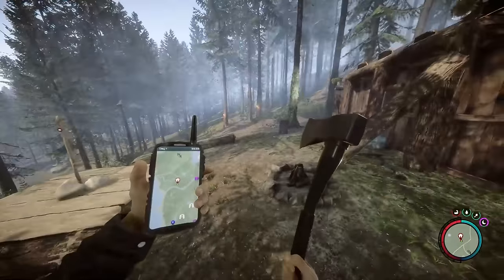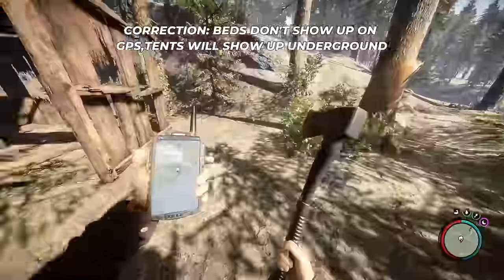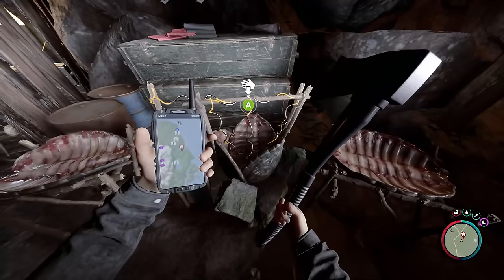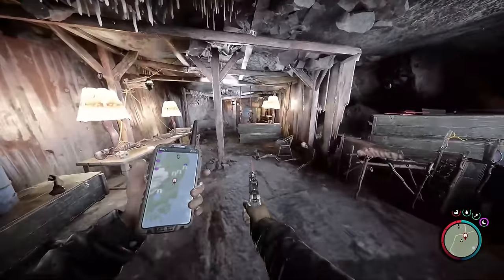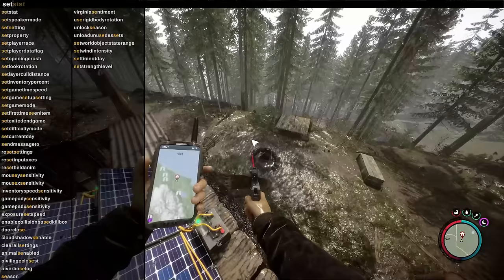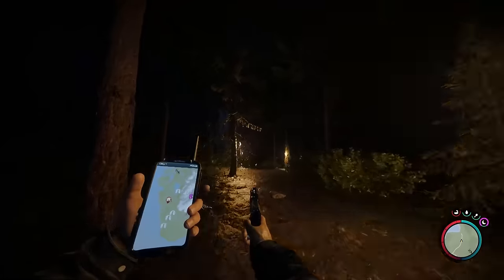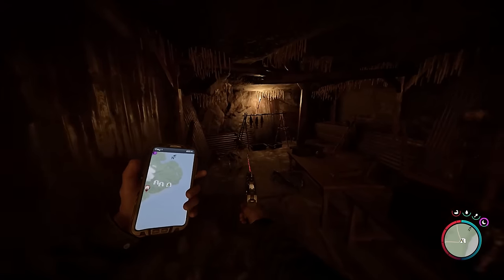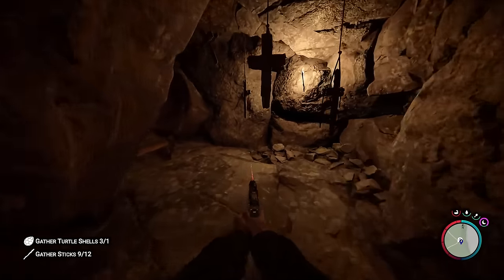Update 15 Added This Best Build Spot Sons of the Forest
How to Find the Best Build Spots in Sons of the Forest
Patch 15 Early Access